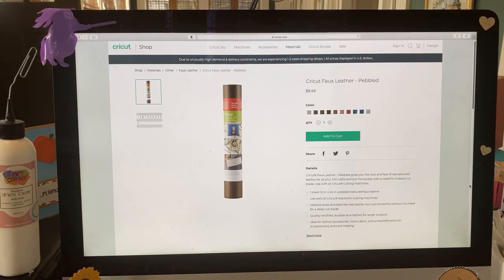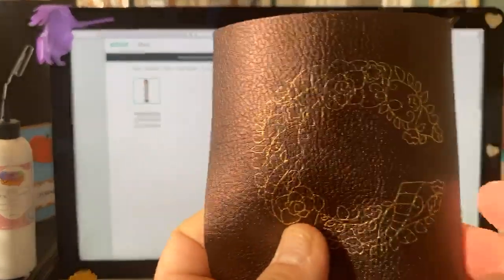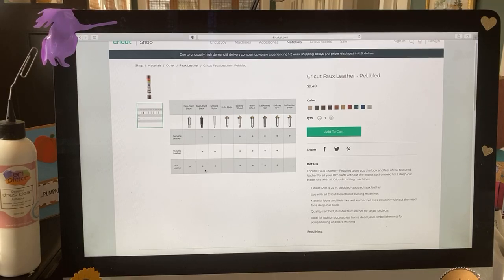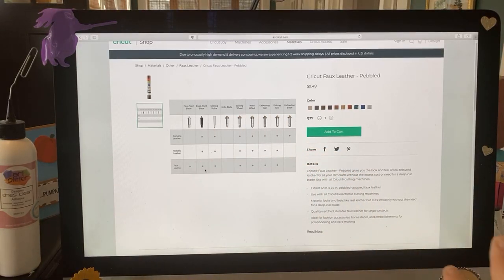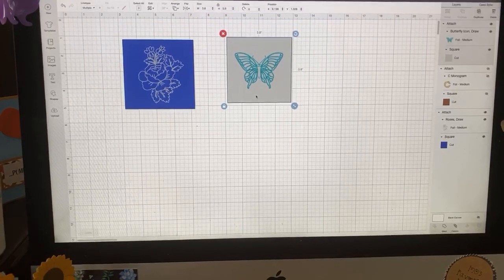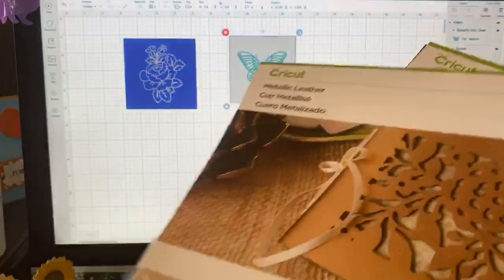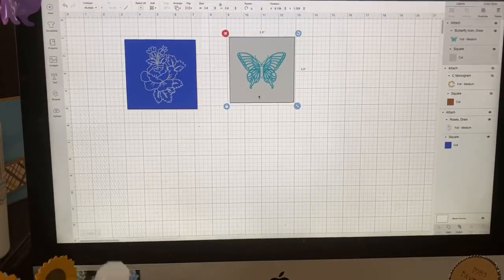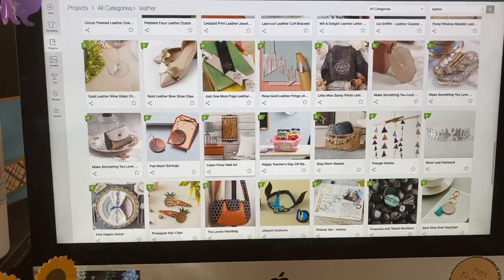Cricut Foil on Faux Leather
On today’s Mystery Material Monday we are discussing Cricut Faux Leather—what it is, how to cut it, and how to use it.

Also, we put some emphasis on how the new Cricut Foil Transfer Kit works on Faux Leather.

The Foil Transfer Kit is now officially out of stock on Cricut and it’s difficult to find at other locations.

But you can choose to be notified when it comes back in stock by going to the product page and enter your email.

As always, using my links helps to support my efforts as I bring you all the information about using your Cricut.

Faux Leather is available in rolls and sheets in ten different colors.

Art Glitter Glue and Bazzill solid Cardstock are available through Create for Less.

❤️Rita